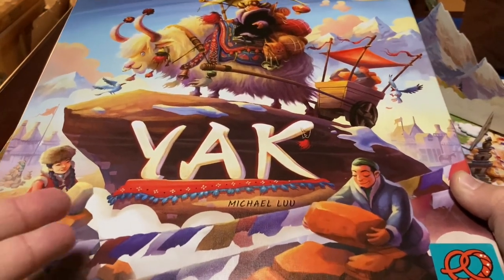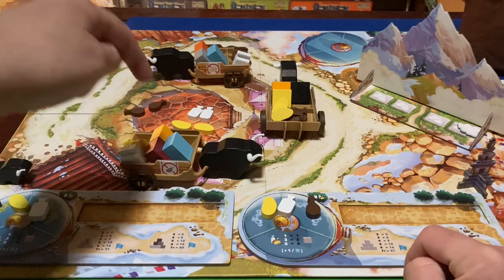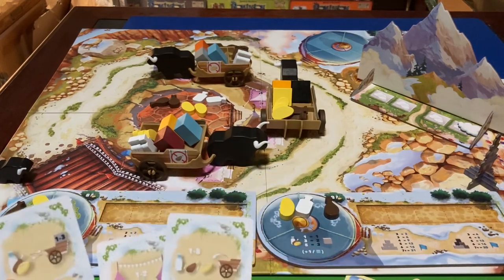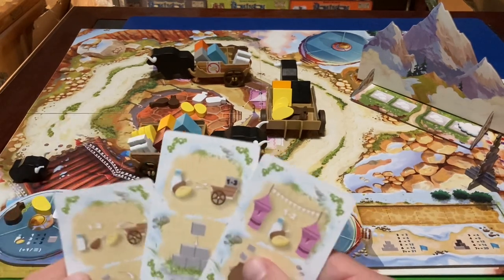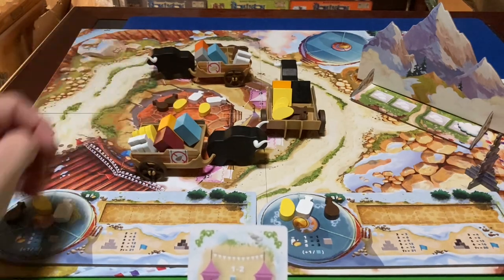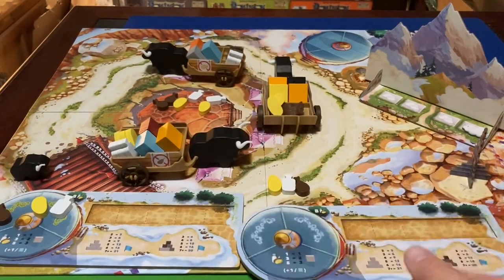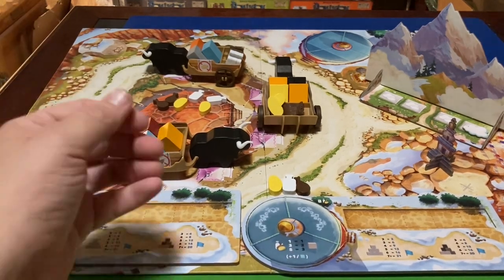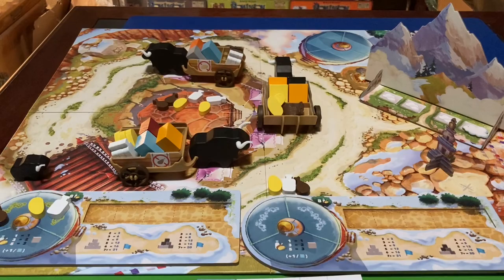Yak how to play